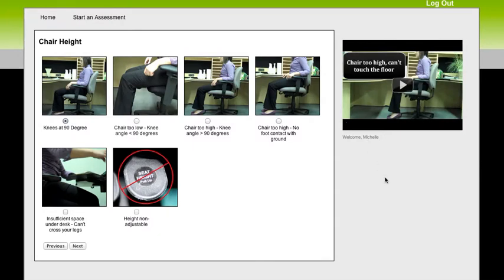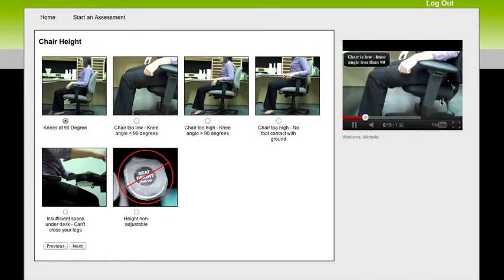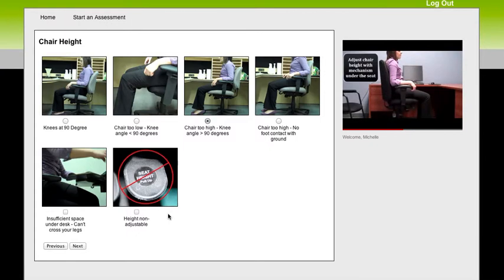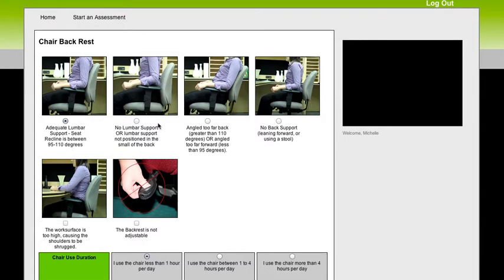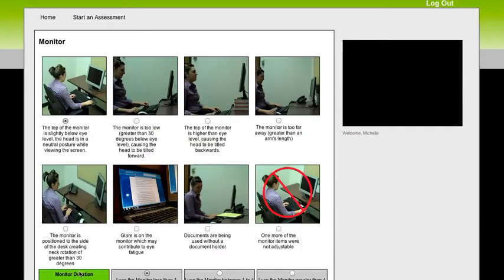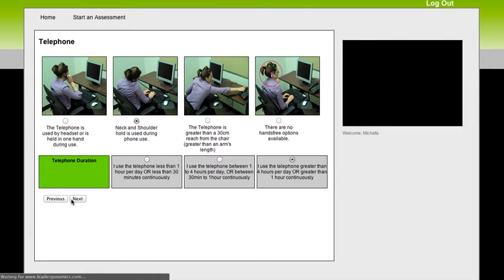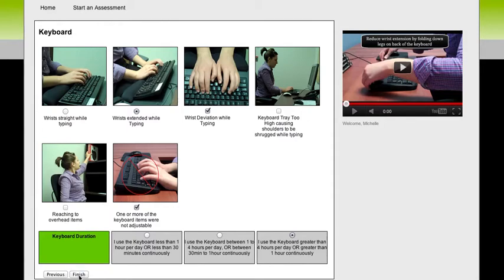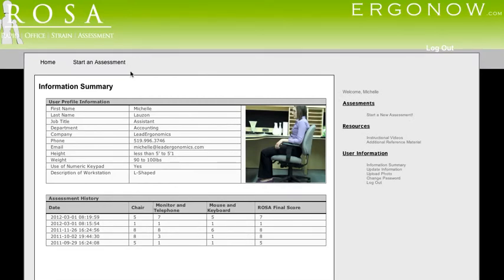Introduction to the Rapid Office Strain Assessment - Assessment module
Rapid office strain assessment - tutorial on self assessments